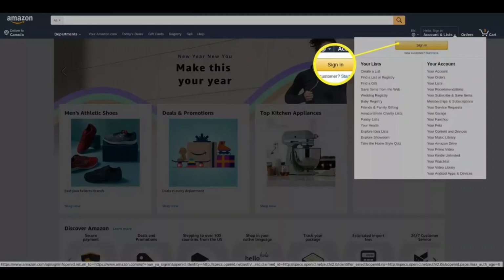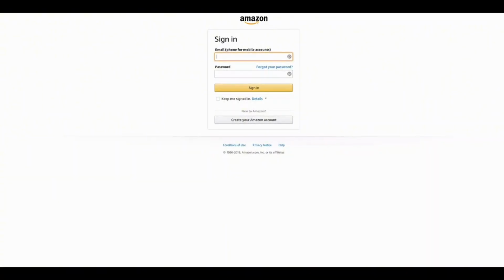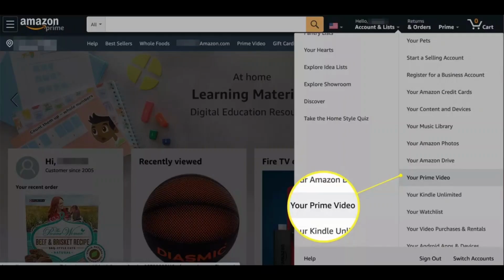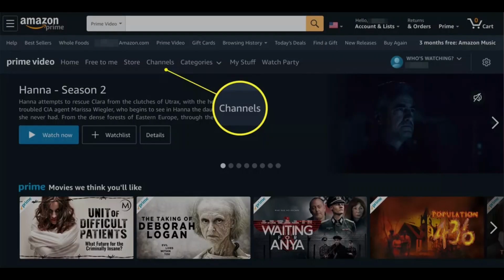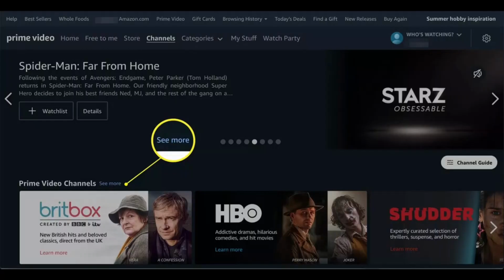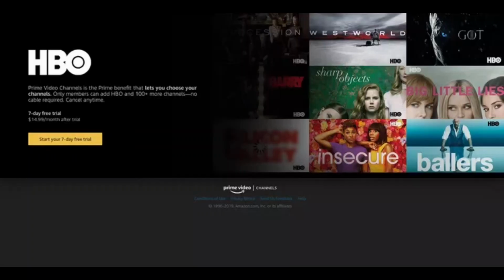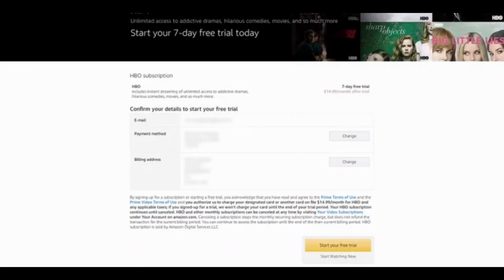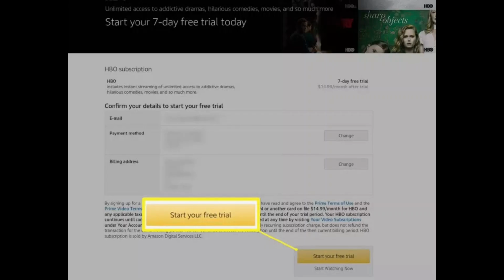HOW TO ADD PREMIUM CHANNELS TO AMAZON PRIME VIDEO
Intro Paragraph:
Learn how to add premium channels to Amazon Prime Video quickly and easily. This step-by-step guide shows you how to subscribe to channels like HBO, Showtime, Paramount+, and Starz, manage your billing through Amazon, and fix common issues when channels don’t load or appear.

What You’ll Master:

How to add premium channels inside Amazon Prime Video

Troubleshoot channels not showing or loading

Cancel or change channel subscriptions

Understand how Amazon Channels differs from standalone apps

Access premium content across all devices